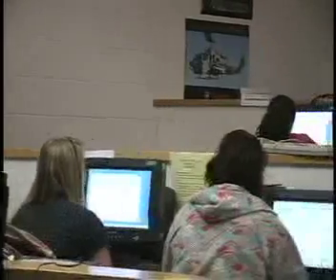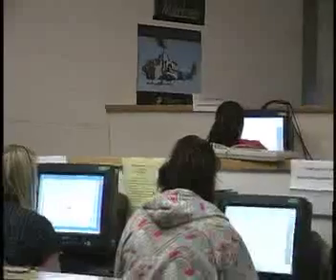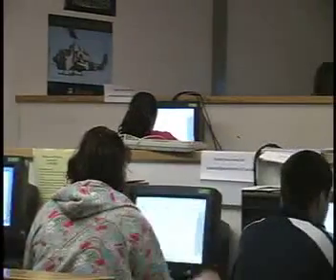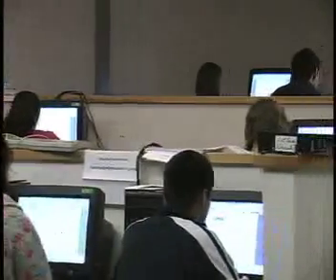2009 forecasting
09 forecasting